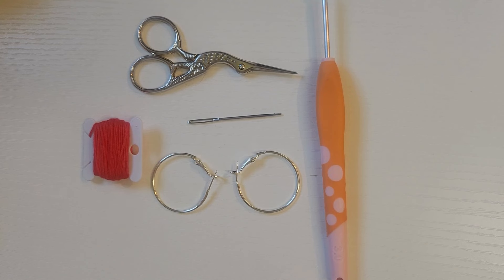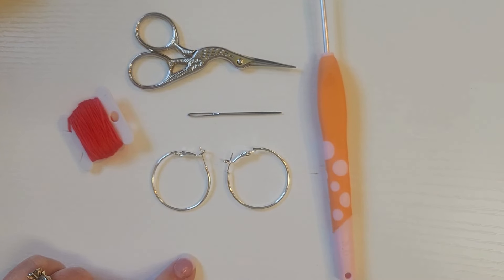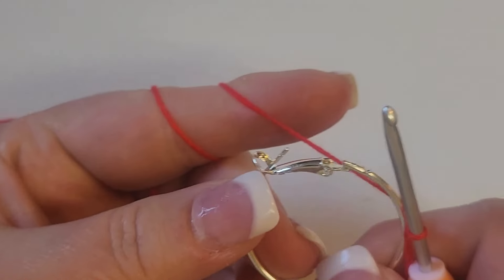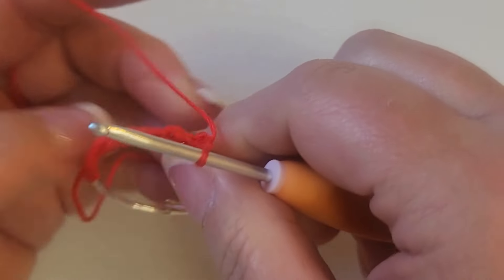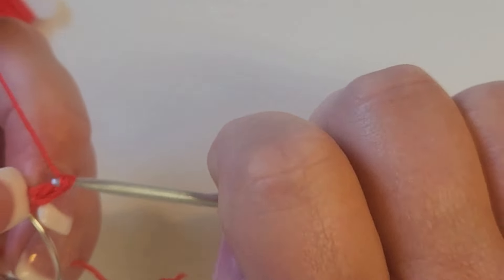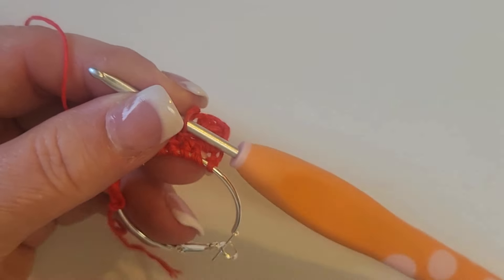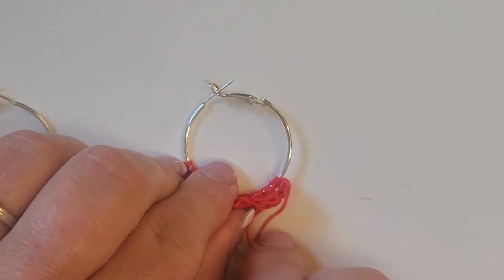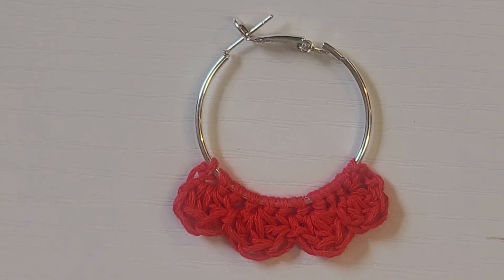Tutorial Tuesday Scalloped Earrings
It's Tutorial Tuesday! Learn how to make a pair of scalloped earrings. Everything I used can be found at Hobby Lobby.

Happy Mail:
Teresa Paschall
230-B Tyson Ave, #320